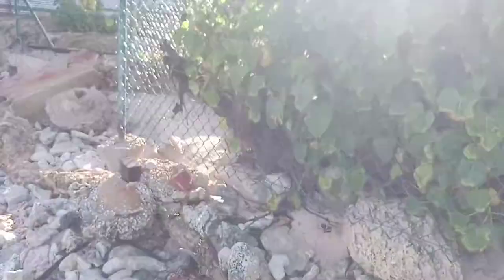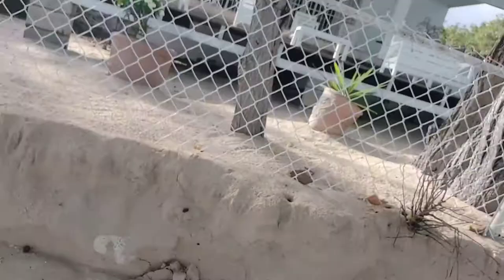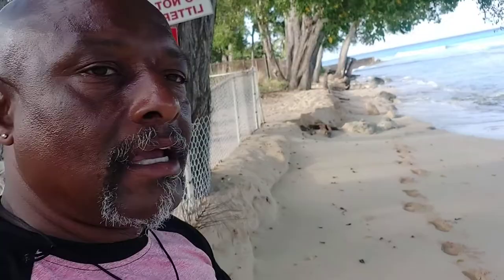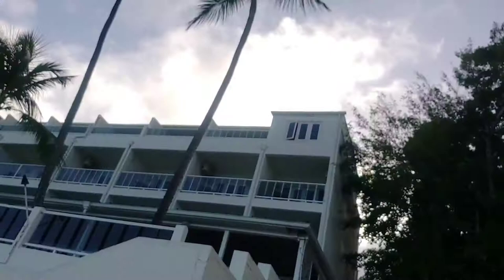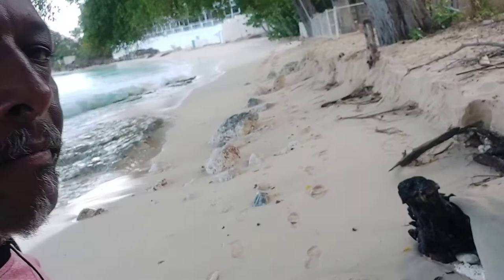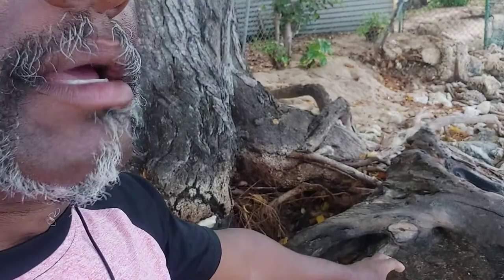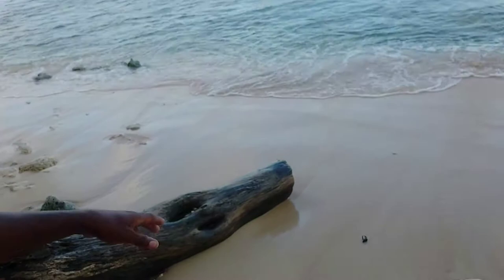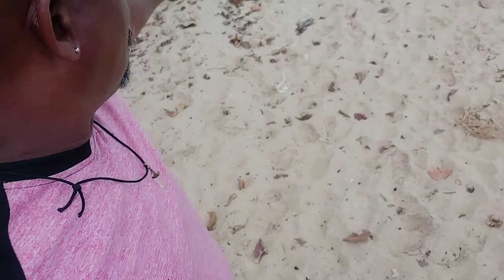A step into my world.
Along the lovely West coast (gold coast) of beautiful  Barbados .Beach tour from Wave Hotel & Spa to Crystal Cove Hotel on Sundays fromb 7am..Teaching the hotel guest some history of the Island.